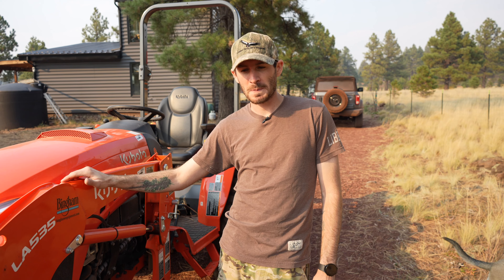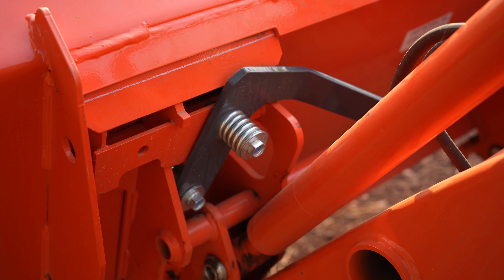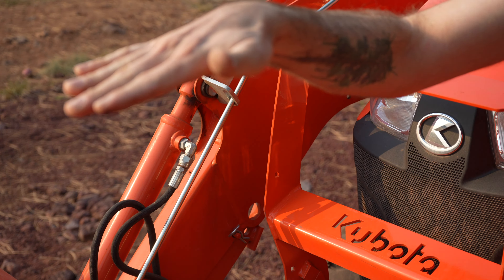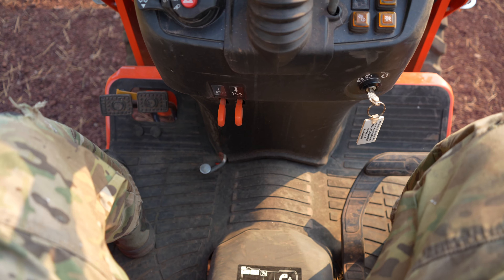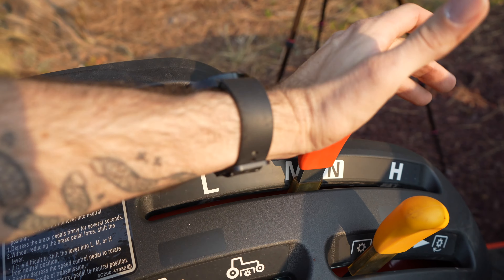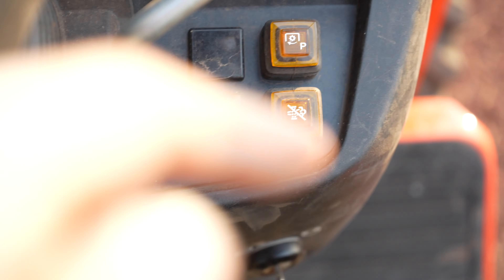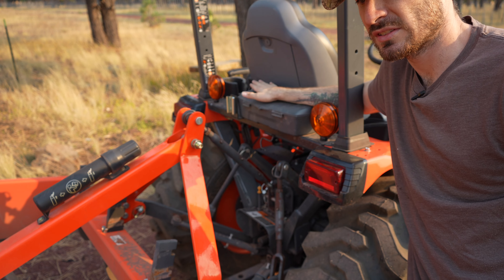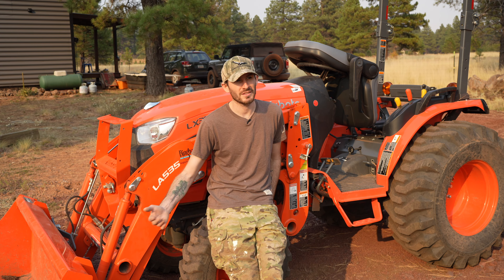Kubota LX3310 Overview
I've had this LX3310 for about 6 months, and it's about time I go over some of the details and features of this tractor.